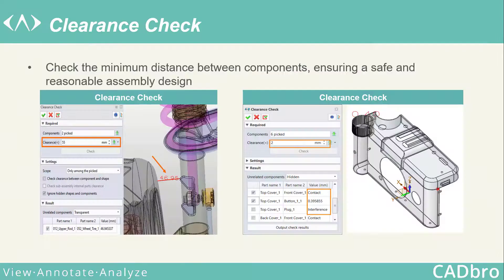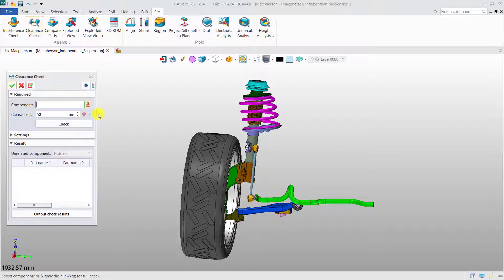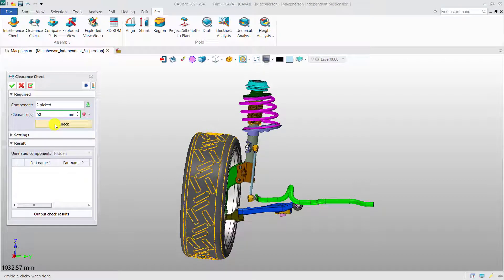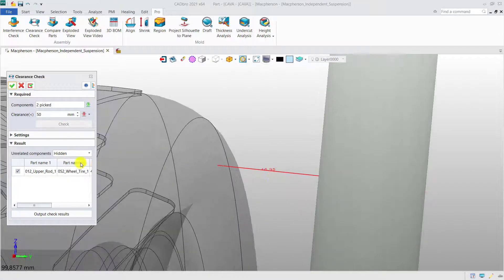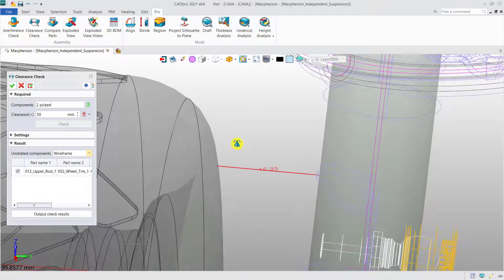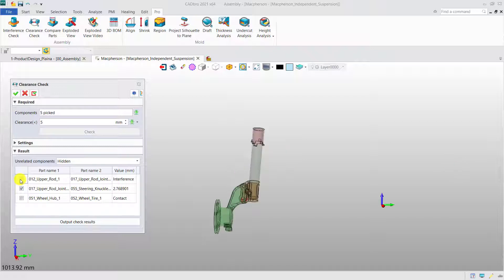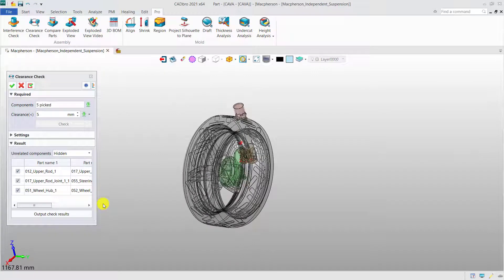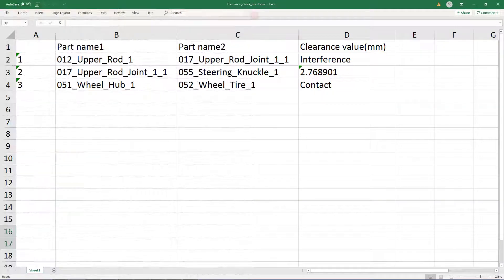Clearance Check | CADbro 2021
You can use the new Clearance Check function to check the minimum distance between components. It can help you ensure a safe and reasonable assembly design.